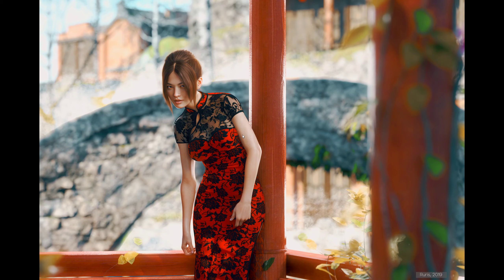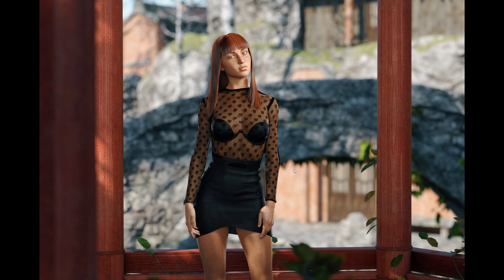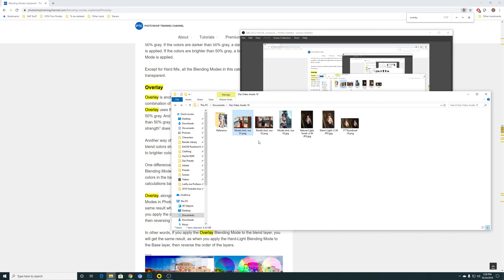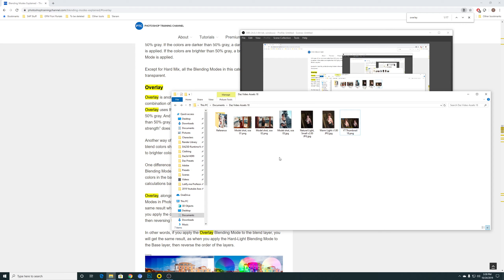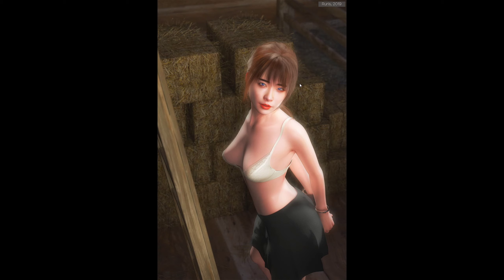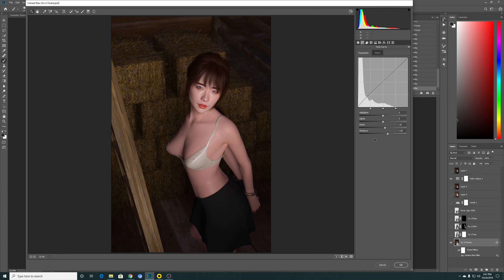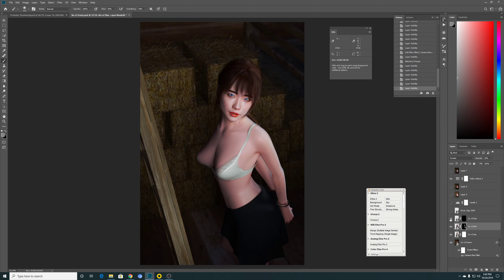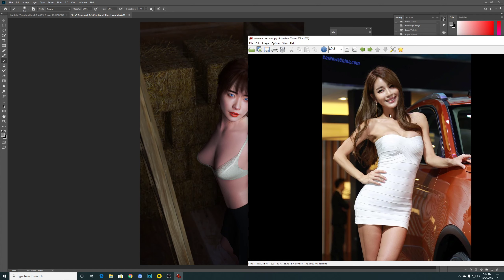Daz Studio 4.12: Lighting mistakes and how to avoid them. Are less postwork good?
I discuss a few of the artwork I have created and mistakes which you can easily pick up from. Also a discussion on whether less postwork is better for your final result.